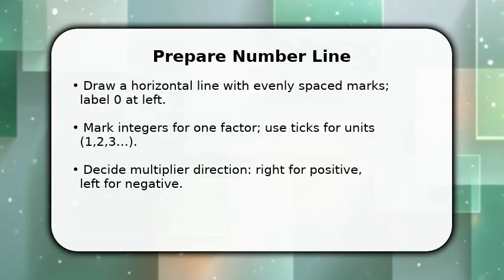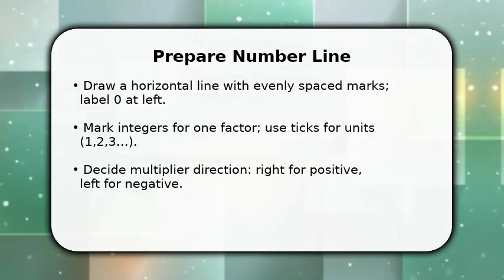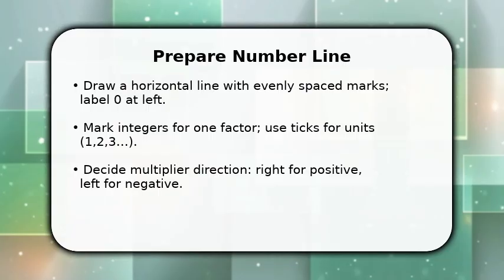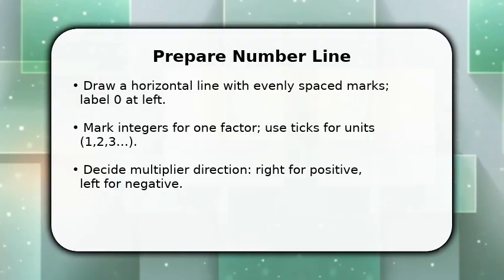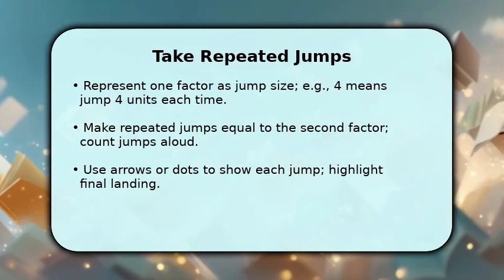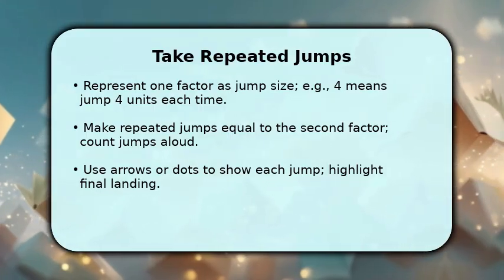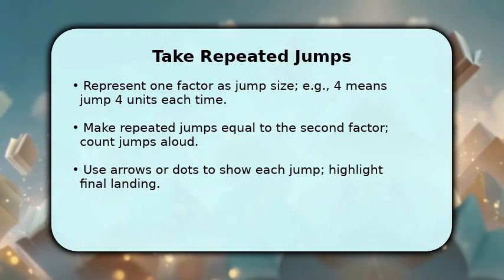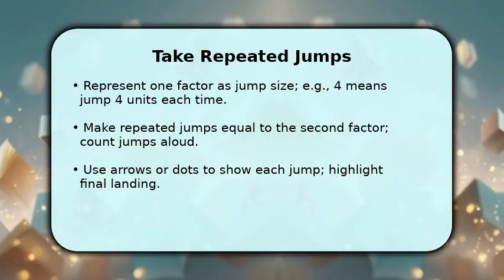How to Multiply Using Number Line - Step by Step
Dive into the world of multiplication as we explore a visual and interactive method using number lines. This step-by-step guide will help you understand how to multiply numbers easily, breaking down each stage for clarity.